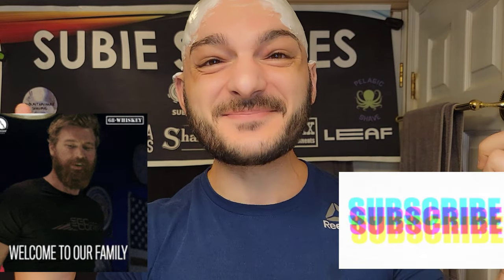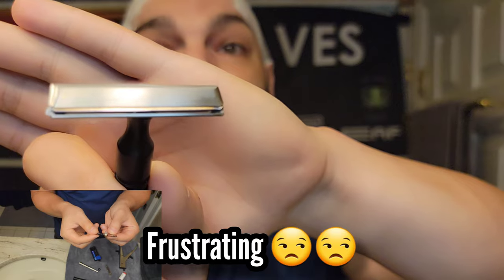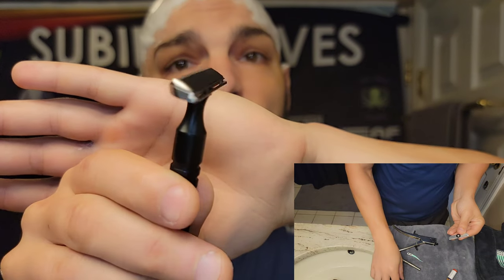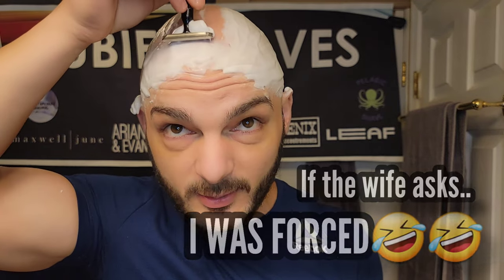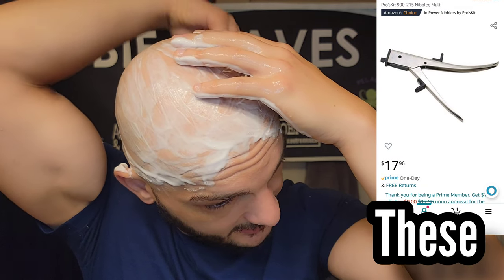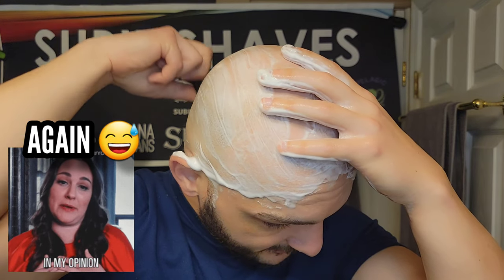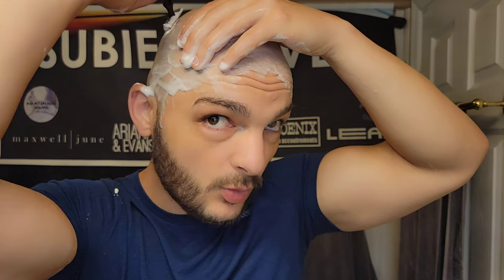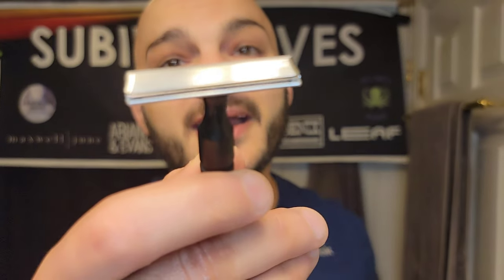OUT-DATED SEE NEW CONTENT ❤️👍 BLACKLAND VECTOR | BLADE TRICK / HACK FOR EASIER DISASSEMBLY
DAY 2 OF LATHER GAMES - THE ULTIMATE SHAVE TOURNAMENT

JUNE 2, 2022 - Barbershop Day
GEAR USED:
Prep: Pacific Shave Co - Caffeinated Shave Cream - Cream
Brush: Unknown - Cocobolo Synthetic Timberwolf
Razor: Blackland - Vector
Blade: Kai - Captain Pink
Lather: Maggards - London Barbershop - Soap
Post Shave: Shannon Soaps - Barbershop - Aftershave/Splash
Fragrance: Stirling - Barbershop

Pro'sKit 900-215 Nibbler, Multi